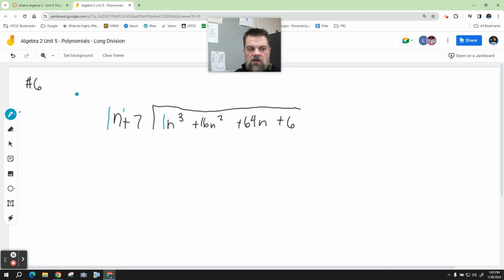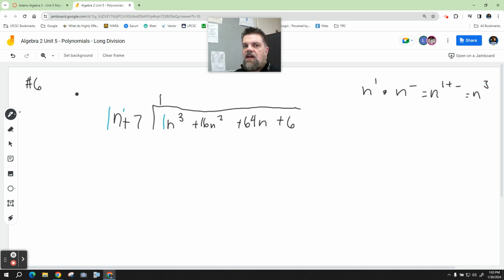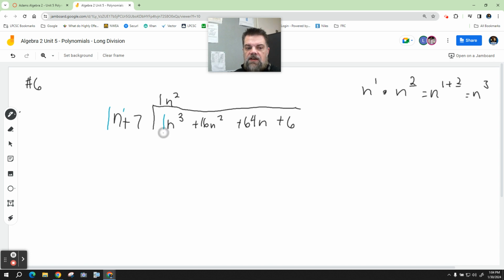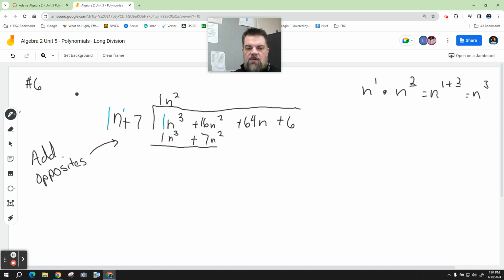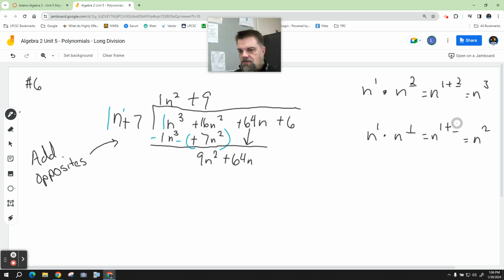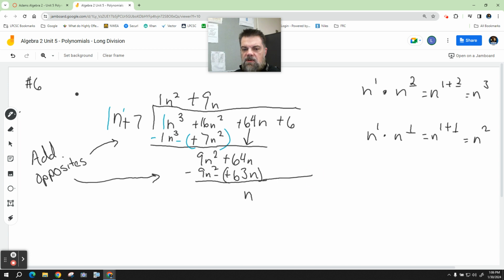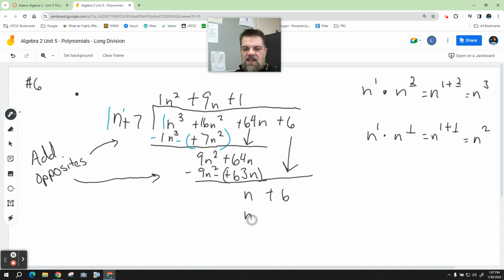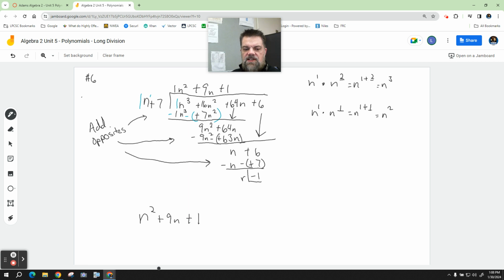Algebra 2 Polynomial Long Division Problem 6